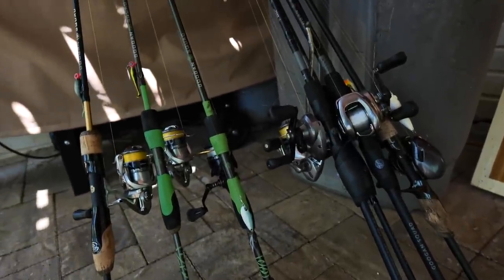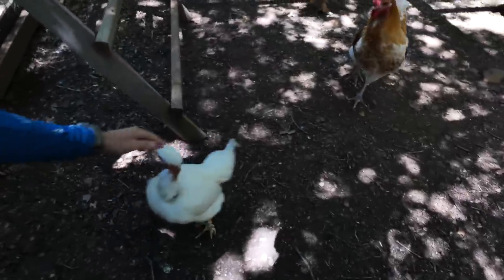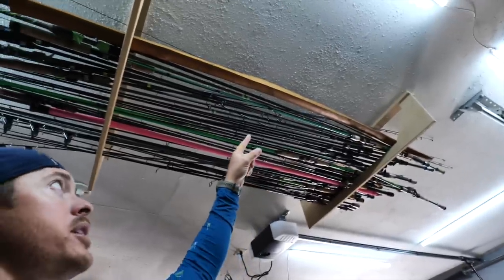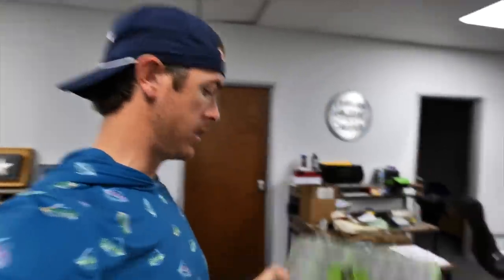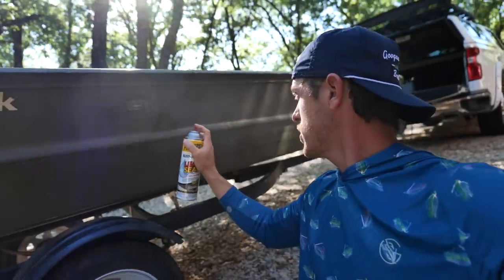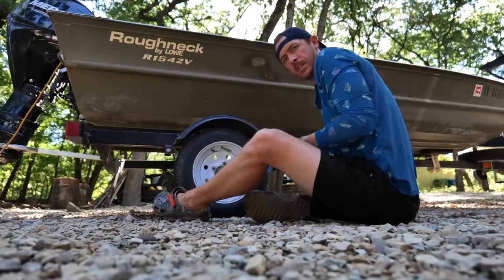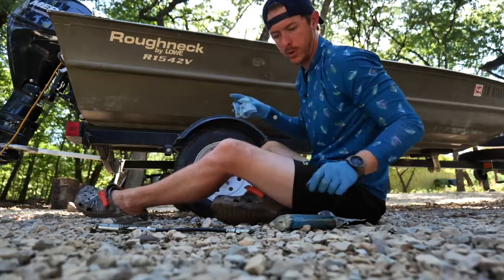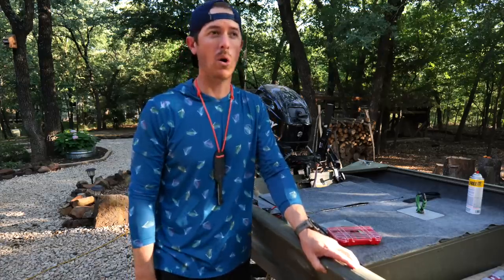My Jon Boat & Long Snakes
Use Code : MONDO